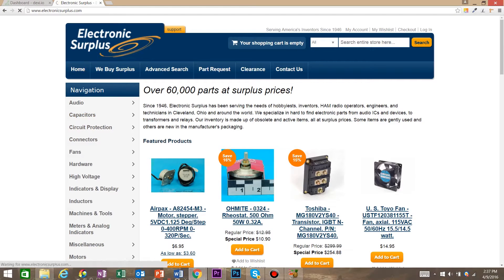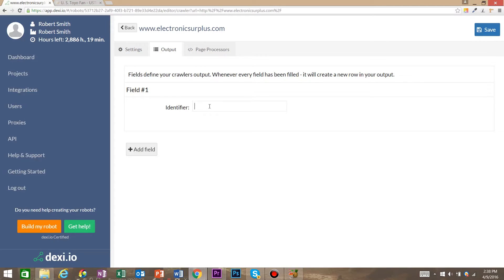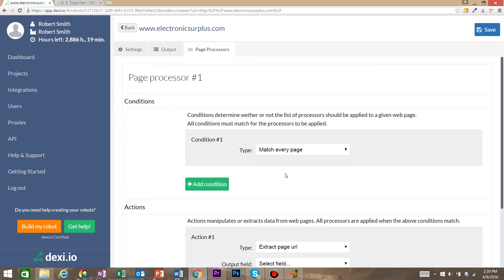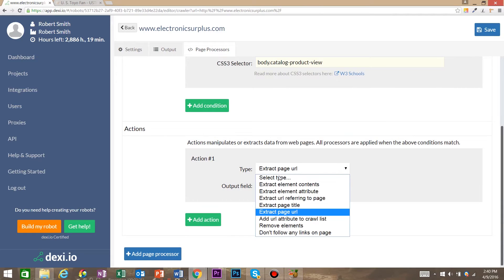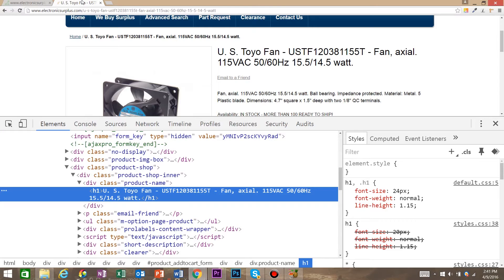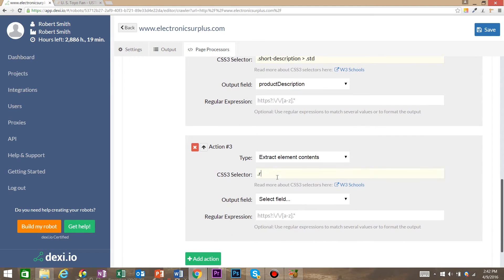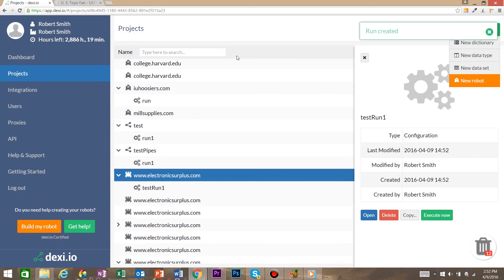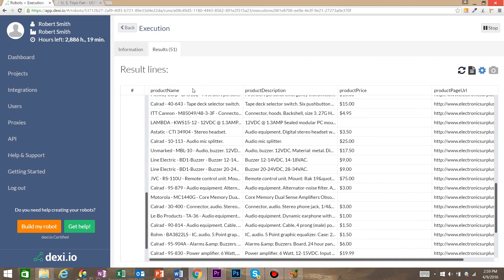How to use the Dexi.io Web Crawler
See here how to create a web crawler using Dexi.io